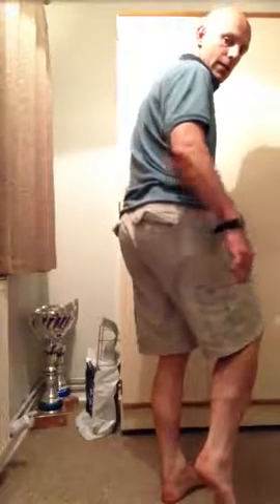Sean mallett.kicking base and balance.